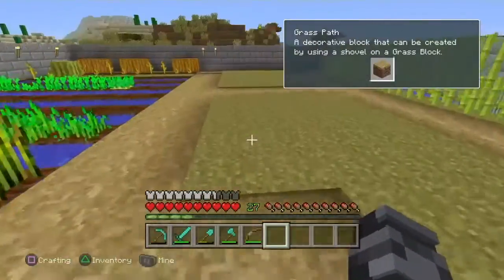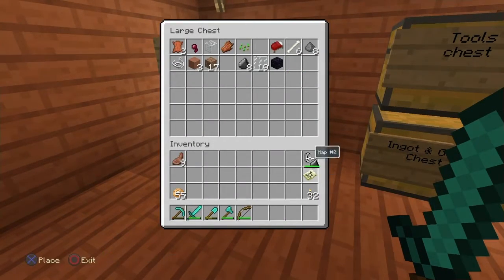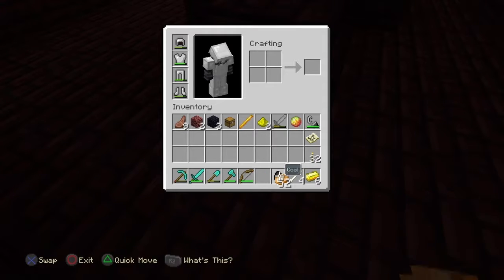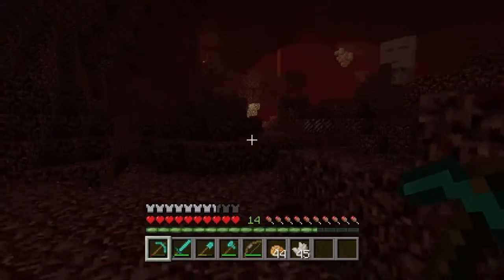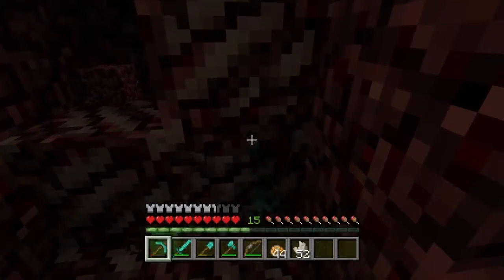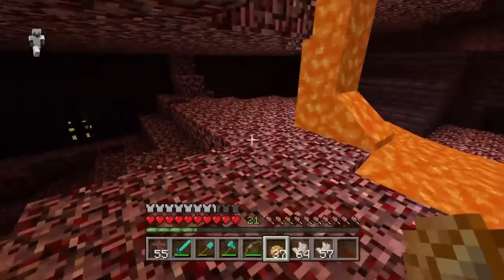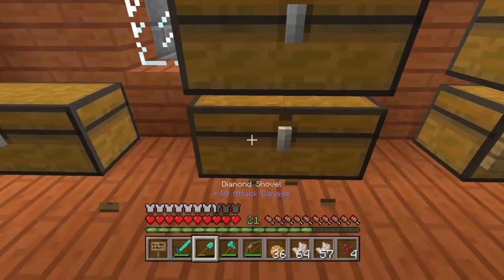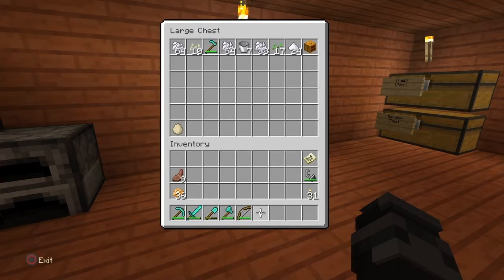WE ARE GOING TO THE NETHER | Minecraft Let's Play [Part #9]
hey guys welcome back to the minecraft lets play in this let's play we go into the nether and try go get XP so i can Enchant my tools and armor so yeah thank you everybody for watching dont forget to subscribe and punch the like button in the face and i will see you next time